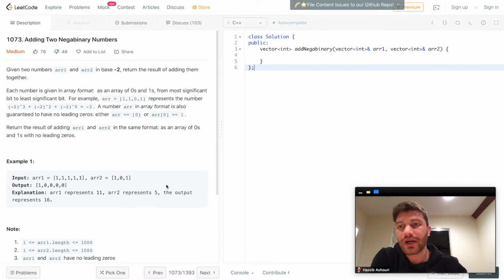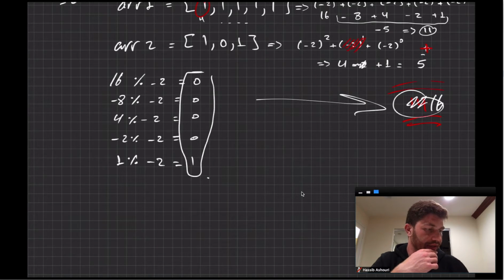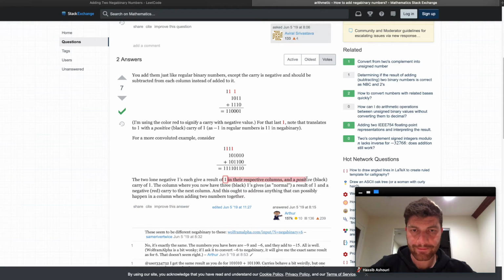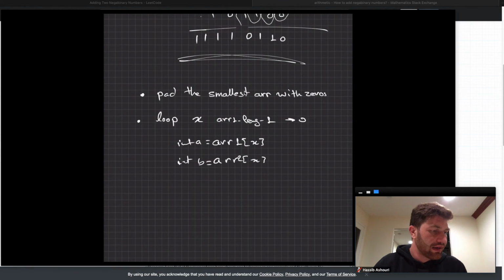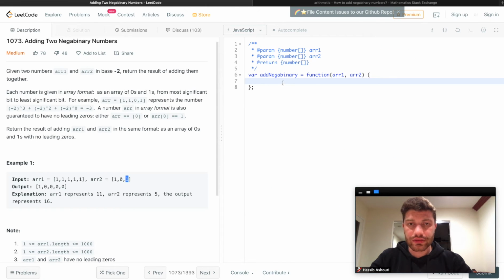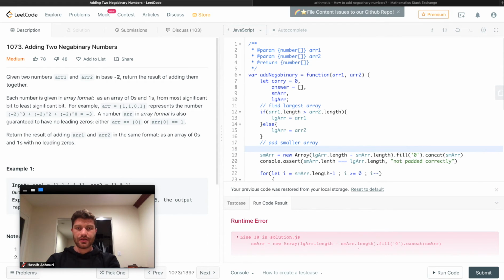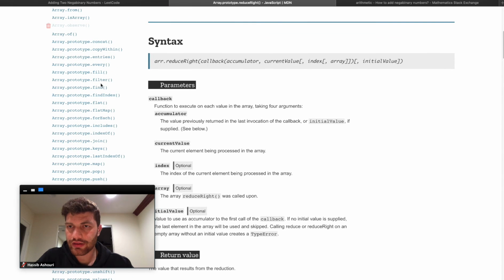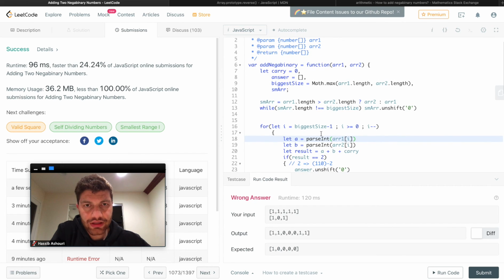Adding Two Negabinary Numbers - Part 1 - Solution - leetcode - medium difficulty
Come with me on my mental process of how to figure out coding problems during my interview preparation.

Problem Description:
Given two numbers arr1 and arr2 in base -2, return the result of adding them together.

Each number is given in array format:  as an array of 0s and 1s, from most significant bit to least significant bit.  For example, arr = [1,1,0,1] represents the number (-2)^3 + (-2)^2 + (-2)^0 = -3.  A number arr in array format is also guaranteed to have no leading zeros: either arr == [0] or arr[0] == 1.

Return the result of adding arr1 and arr2 in the same format: as an array of 0s and 1s with no leading zeros.